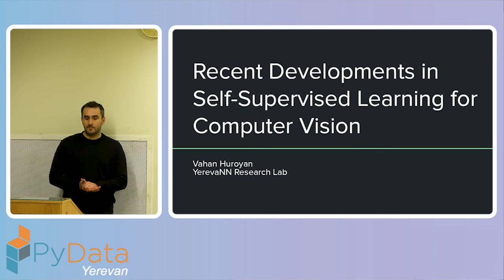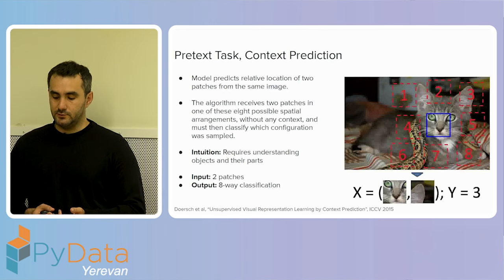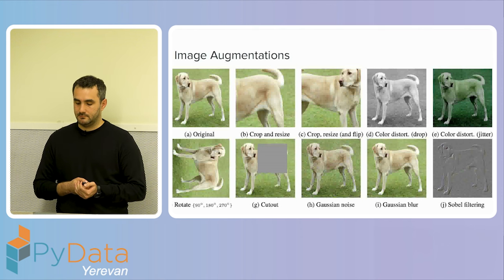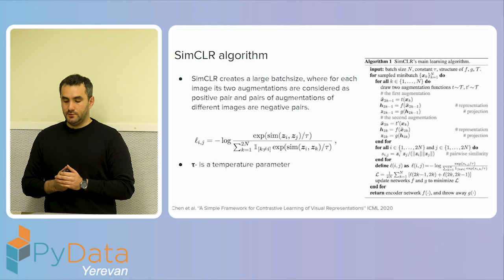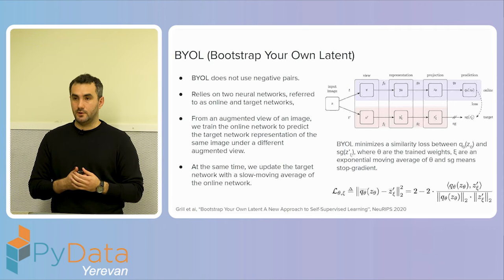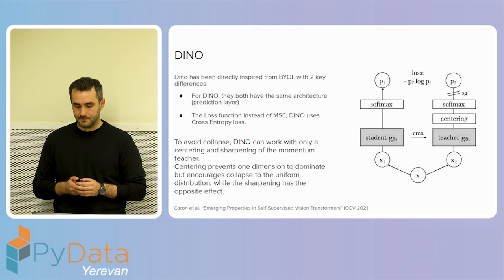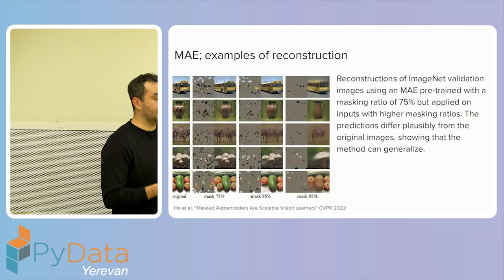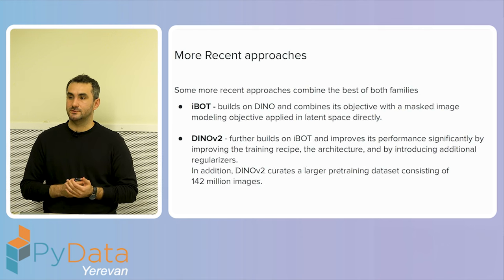Vahan Huroyan - Recent Developments in Self-Supervised Learning for Computer Vision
Vahan Huroyan, a Machine Learning Researcher at the YerevaNN research lab, provides a talk on “Recent Developments in Self-Supervised Learning for Computer Vision.”

During the talk, you will discover the latest developments in self-supervised learning (SSL) for computer vision and delve into its challenges and future directions in this field.

Self-supervised learning (SSL) is a powerful tool for training computer vision models without the need for extensive labeled data. SSL methods are designed around pretext tasks that force models to learn valuable representations from the training data. These learned representations can then be transferred to downstream tasks, such as:
-image classification,
-object detection,
-and segmentation, with minimal fine-tuning

The two main approaches of SSL include Contrastive learning and Masked image modeling:

1. Contrastive learning is a general SSL framework that trains models to distinguish between positive and negative pairs of images.
2. Masked image modeling is a specific type of SSL that involves masking random patches of an image and training the model to predict the masked pixels.

00:00 Welcome!
00:10 Help us add time stamps or captions to this video! See the description for details.